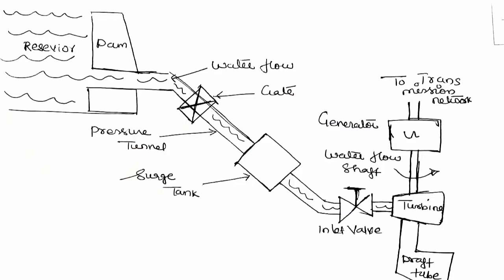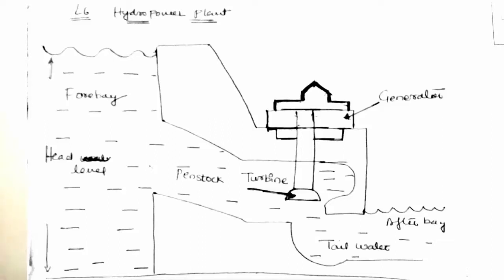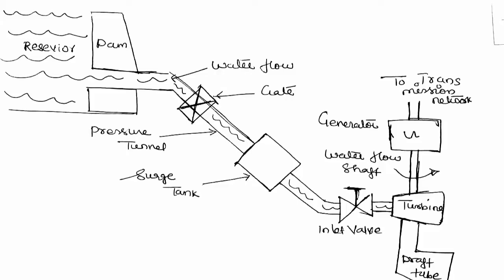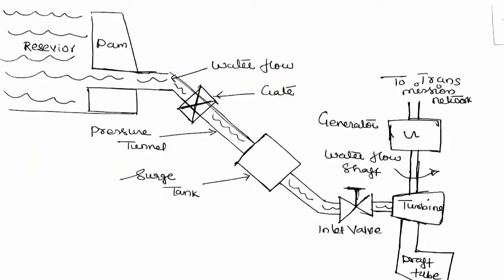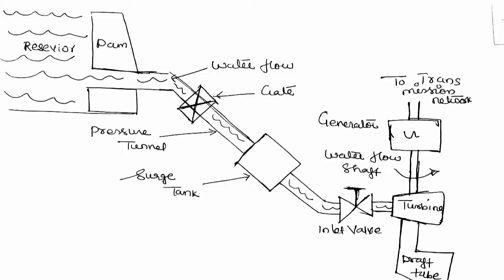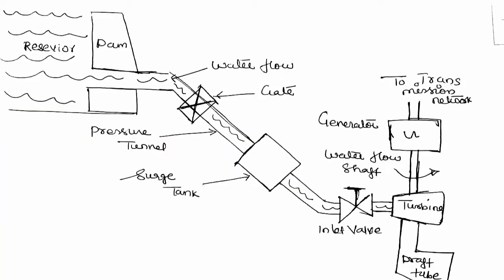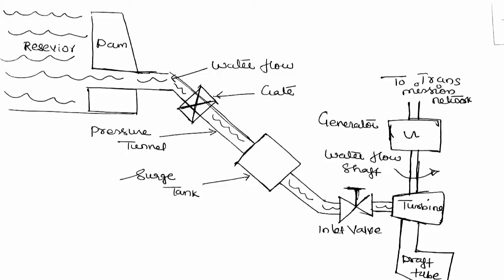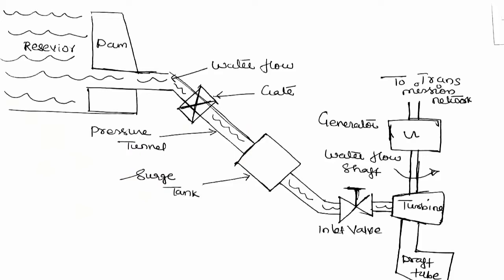Hydroelectric Power Plant Introduction # Power Plant Engineering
Hydro Power Plant Theory # Power Plant Engineering